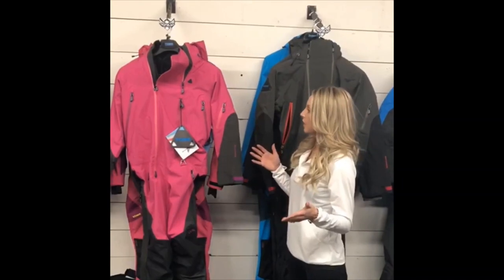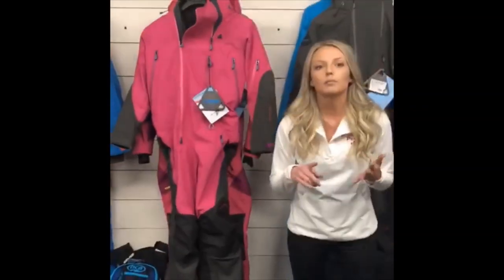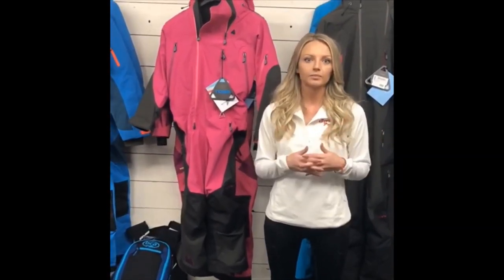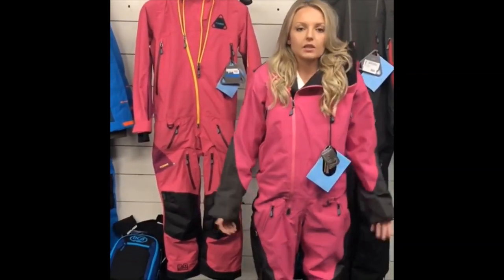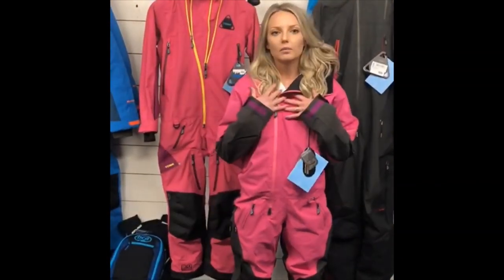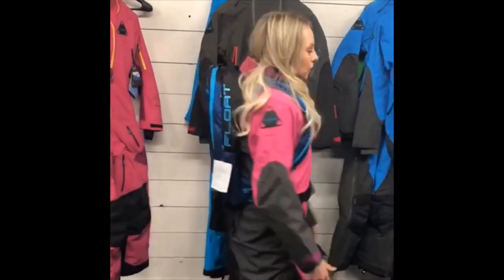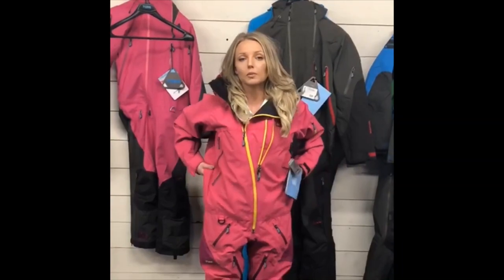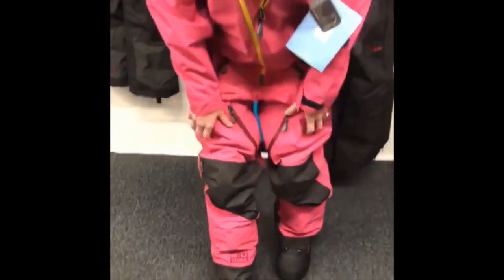Tobe Womens Mono Suit Sizing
In this Video Steph shows the 2XS and XS mono suits fit with and with a chest protector.